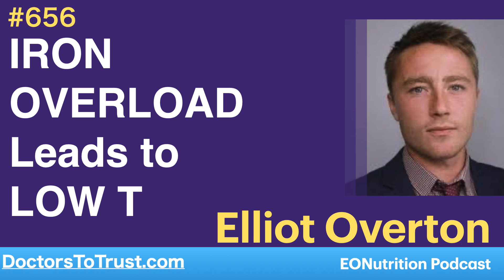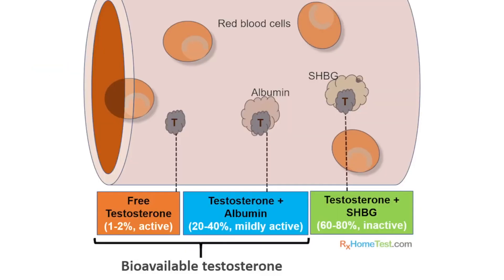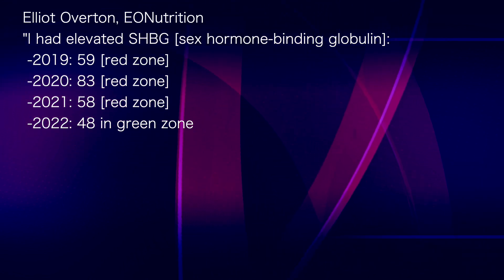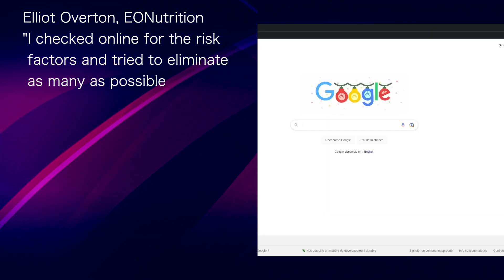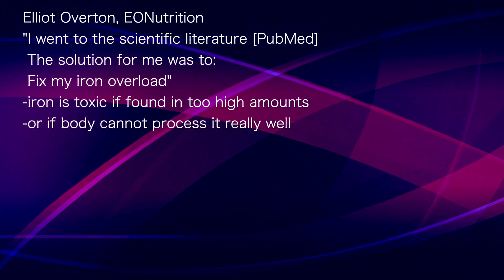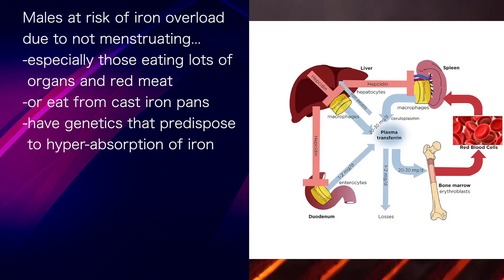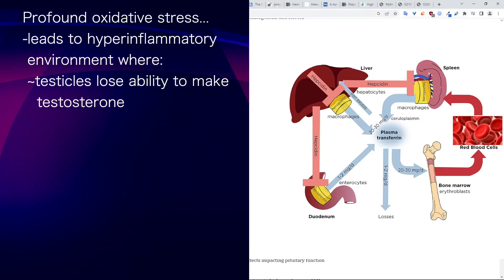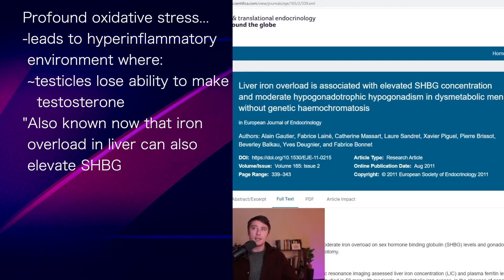ELLIOT OVERTON 1 | IRON OVERLOAD in liver Leads to high SHBG and LOW Testosterone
presents episode 656 | Elliot Overton
EONutrition  podcast

Elliot Overton, EONutrition
"I had elevated SHBG [sex hormone-binding globulin]:
 -2019: 59 [red zone]
 -2020: 83 [red zone]
 -2021: 58 [red zone]
 -2022: 48 in green zone

"I checked online for the risk
 factors and tried to eliminate
 as many as possible

"I went to the scientific literature [PubMed]
 The solution for me was to:
 Fix my iron overload"
-iron is toxic if found in too high amounts
-or if body cannot process it really well

Males at risk of iron overload
due to not menstruating...
-especially those eating lots of
 organs and red meat
-or eat from cast iron pans
-have genetics that predispose
 to hyper-absorption of iron
Leads to progressive decline in
testosterone:
-in brain
-in testes

Profound oxidative stress...
-leads to hyperinflammatory
 environment where:
 ~testicles lose ability to make
   testosterone
"Also known now that iron
 overload in liver can also
 elevate SHBG

eonutrition.co.uk